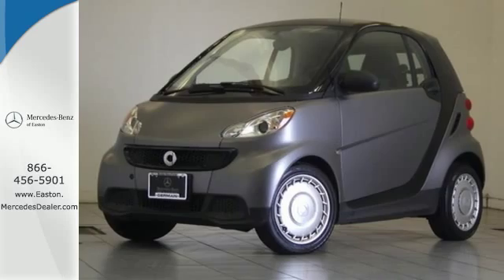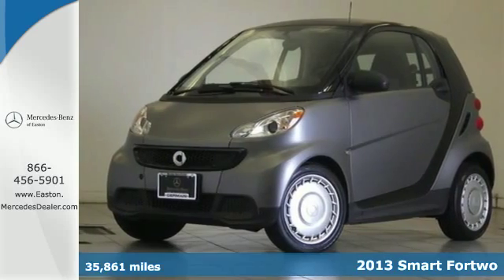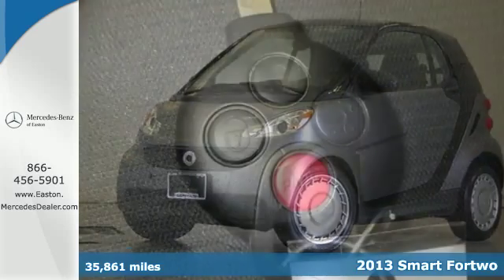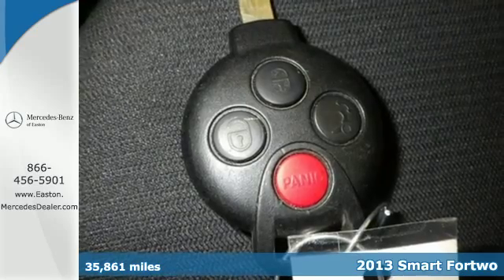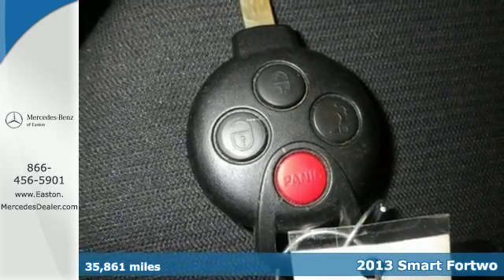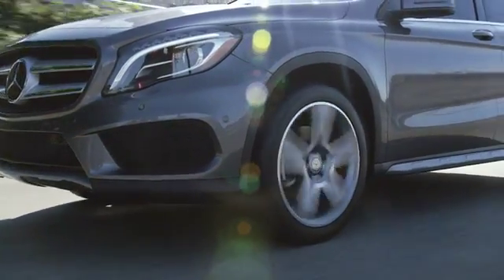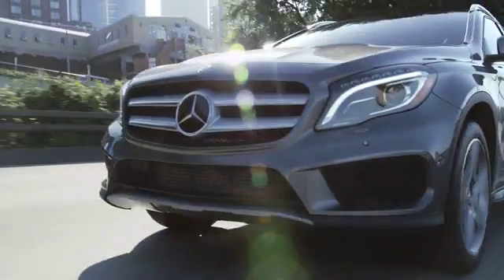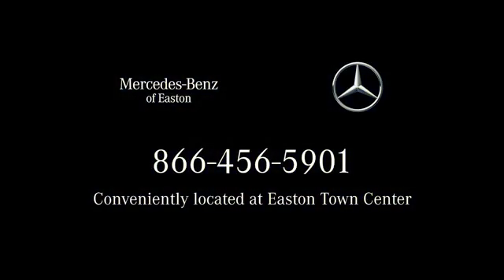Used 2013 Smart Fortwo Columbus OH Mercedes Benz Dealer, OH MU15159 - SOLD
Year: 2013
Make: Smart
Model: Fortwo
Trim: Pure
Engine: 1.0L I3
Transmission: 5 Speed Automatic with Smart-Shift
Color: Gray
Interior: Design Black
Mileage: 35861
Stock #: MU15159
VIN: WMEEJ3BA0DK675207

Address:
4300 Morse Crossing